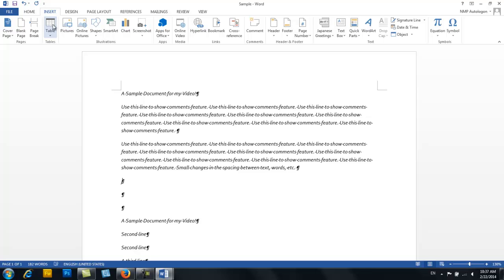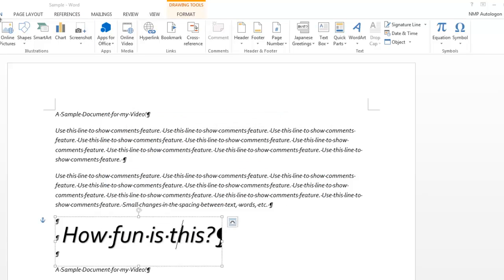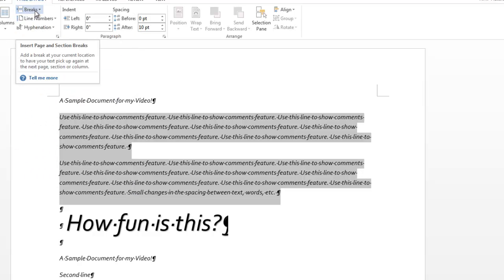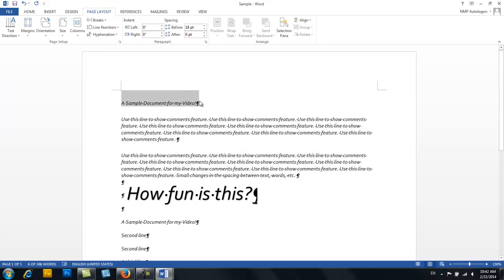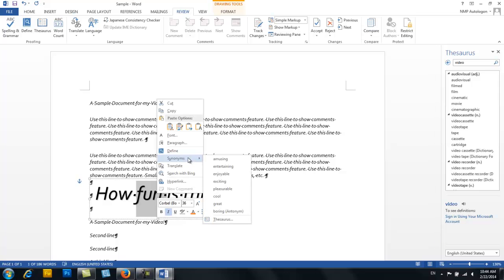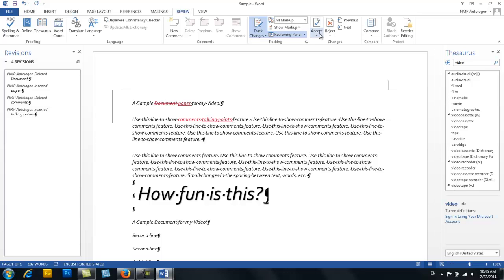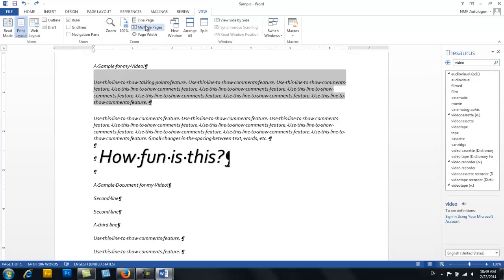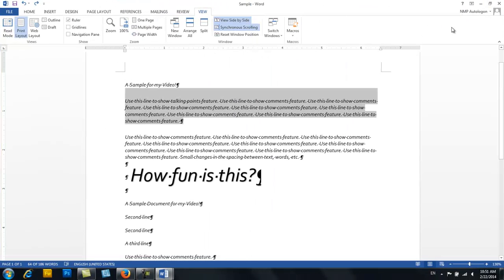Word Tour Part 2